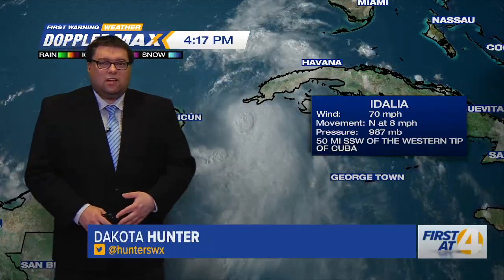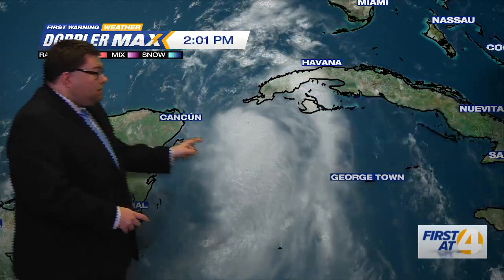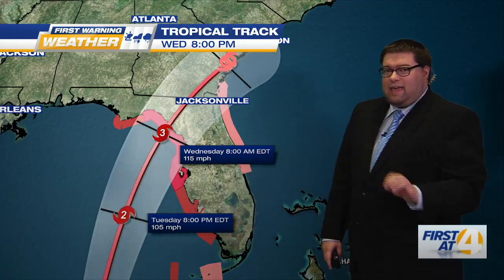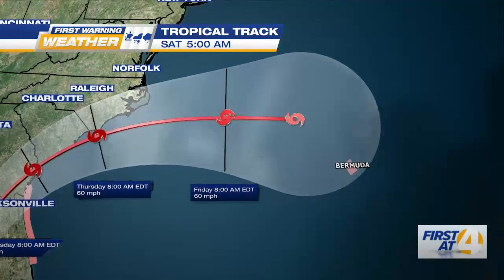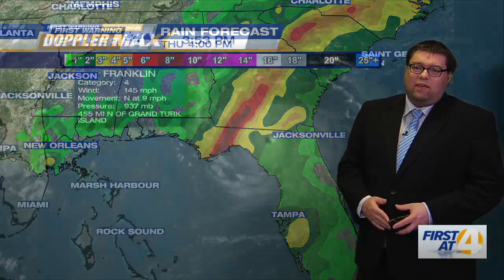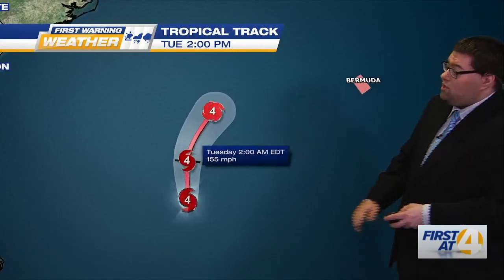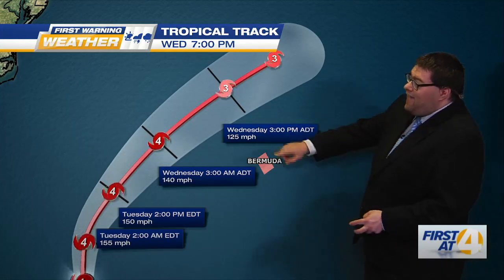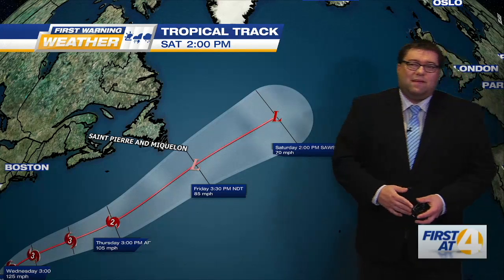Tracking a Tropical Storm: Trending Weather with Dakota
Forecaster Dakota Hunter tracks Idalia.